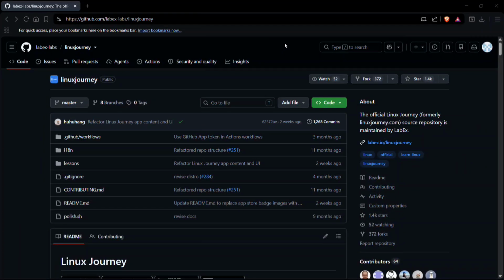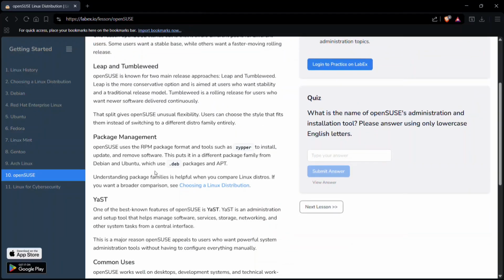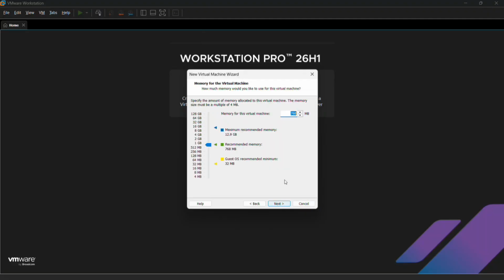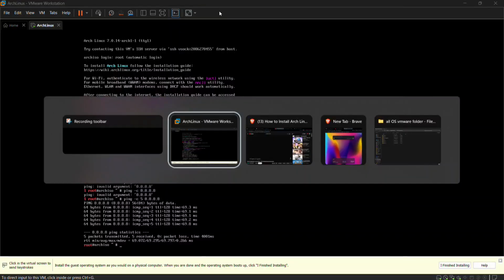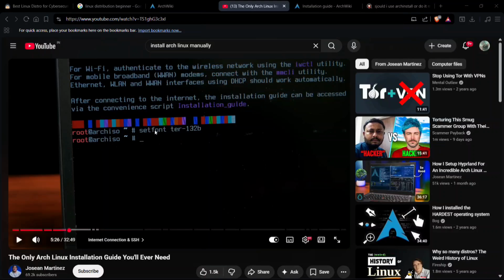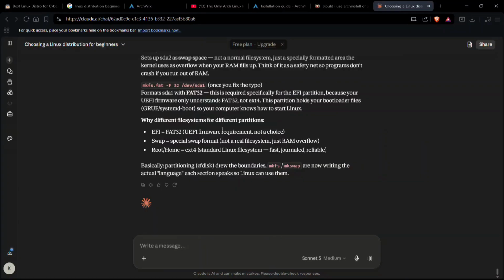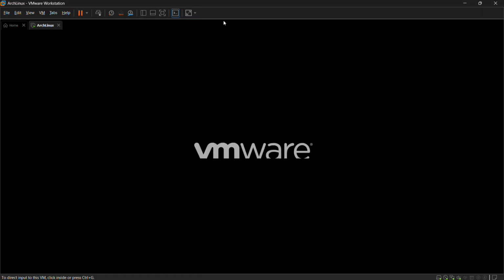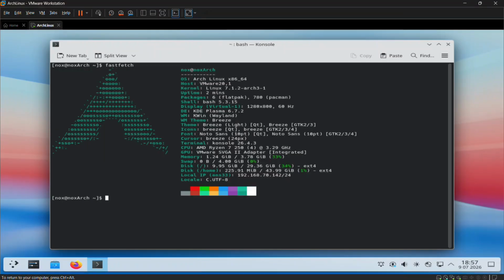I Chose the Hardest Linux Distro to Start Learning Cybersecurity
🐧 Learning Linux From Scratch | My Cybersecurity Journey Begins

Hi, I'm Aditya Kumar Sanjodiya.

This channel is where I document my journey from a curious beginner to becoming a skilled cybersecurity professional. No shortcuts, no pretending to know everything—just real learning, real mistakes, and real progress.

In this video, I'm starting with Linux Journey and taking my first step into the Linux world. Linux is the foundation of cybersecurity, ethical hacking, cloud computing, and modern software development, so this is where the challenge begins.

📌 In this video: • Starting the Linux Journey – Grasshopper Path
• Learning Linux fundamentals
• Setting up a Linux virtual machine
• Choosing the right Linux distribution
• Beginning my cybersecurity challenge

🎯 My Long-Term Roadmap ✅ Linux
🔄 Networking
🔄 Python
🔄 Web Security
🔄 Ethical Hacking
🔄 CTFs
🔄 Malware Analysis
🔄 Reverse Engineering
🔄 AI & Cybersecurity
🔄 Real-World Projects

Every video is one step closer to becoming the engineer I want to be.

One challenge at a time. One step every day.

💬 Question: Which Linux distribution should I explore next after this challenge?